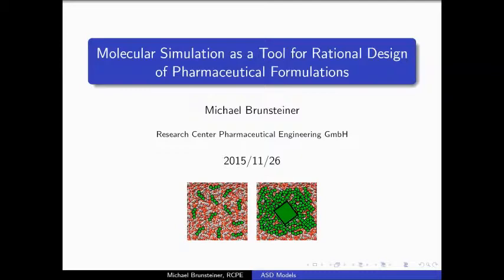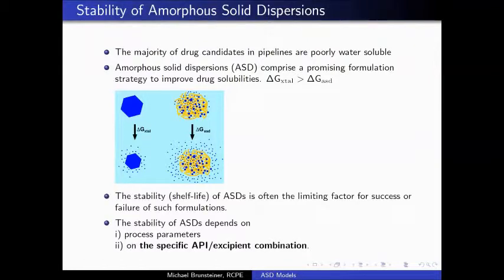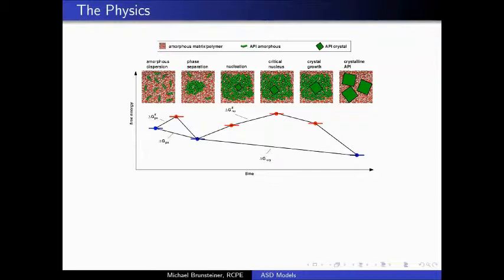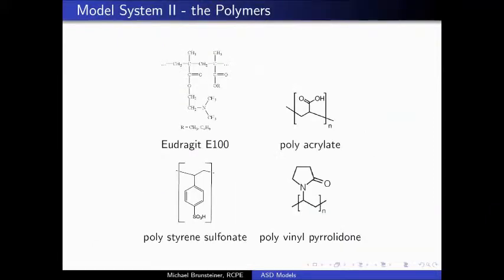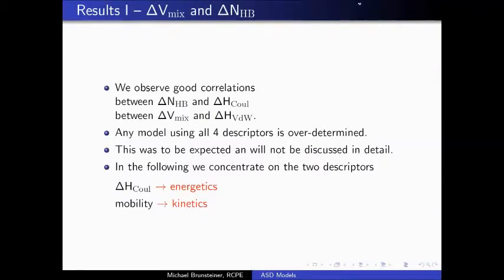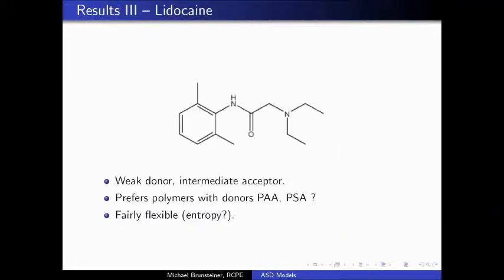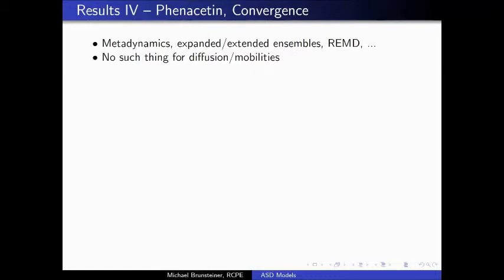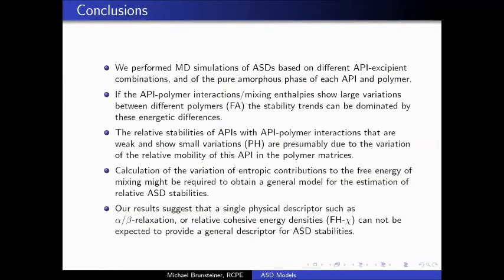Session 4A: Michael Brunsteiner. HTMD2015 Workshop.